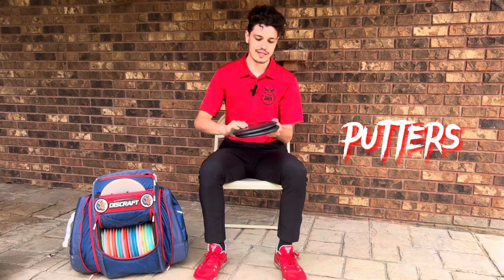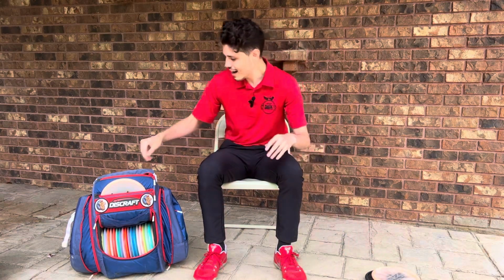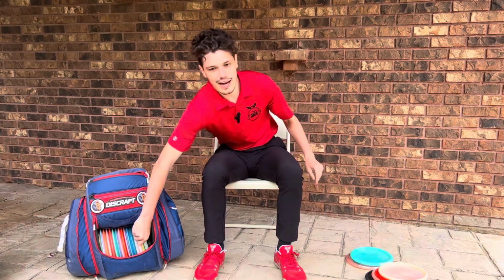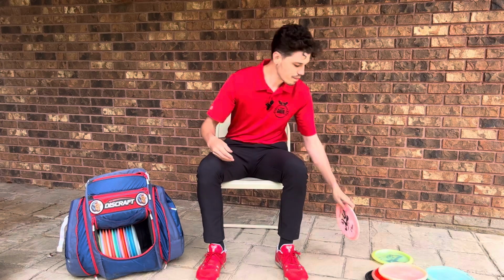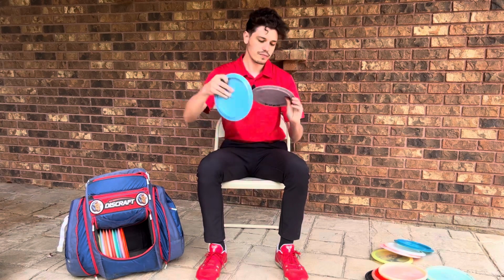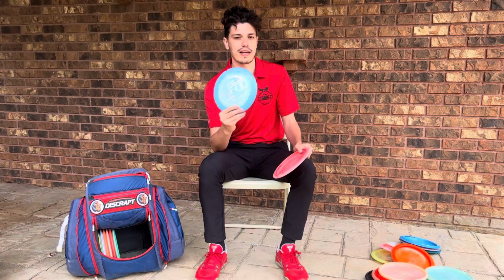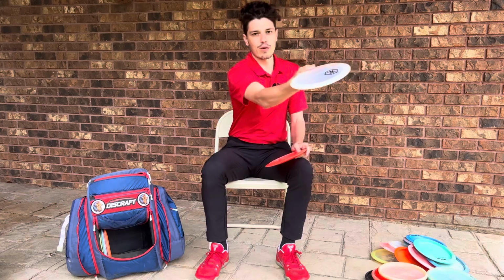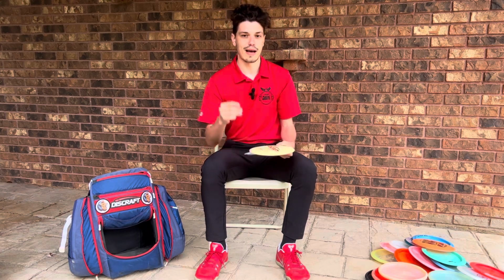Team Plastic Addicts In the Bag 2022 | Josh Menne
The 2022 season is upon us for disc golf and that means it's time for a new In The Bag. In my Grip EQ bag, I only throw Discraft and that is how it has always been and always will be. I look forward to throwing all season and getting some wins along the way. Yet another season towards my journey to becoming a professional!